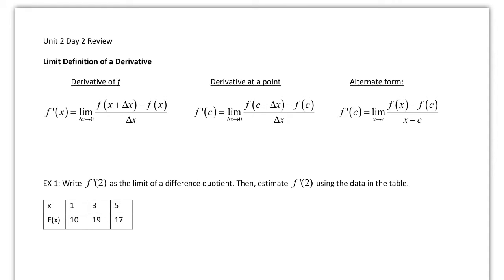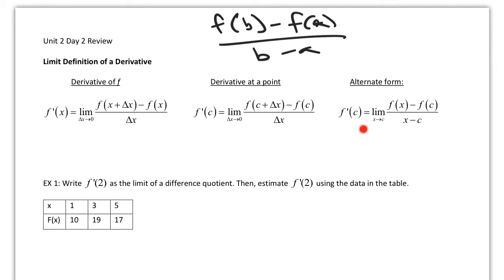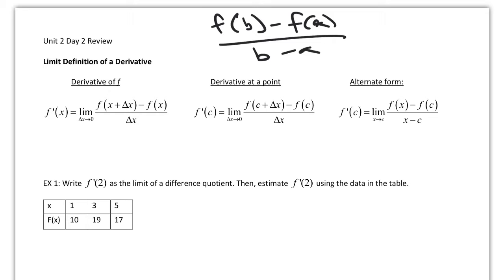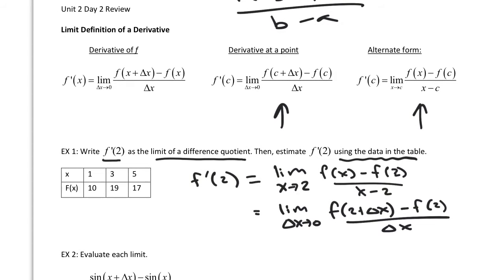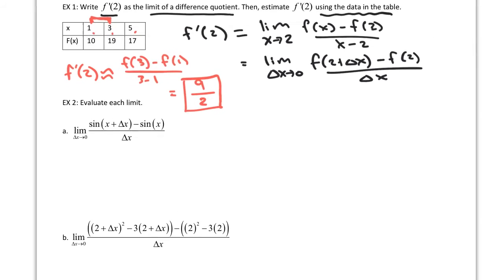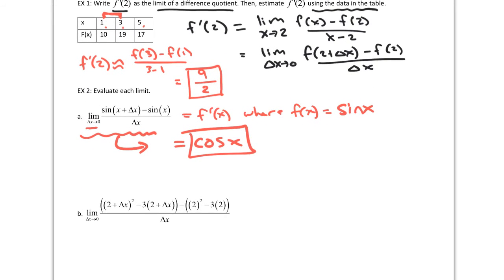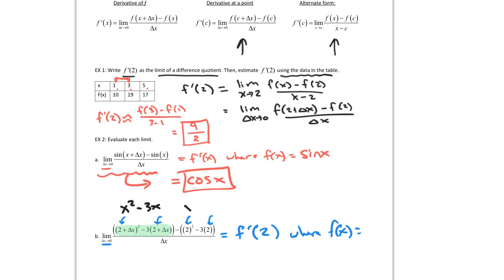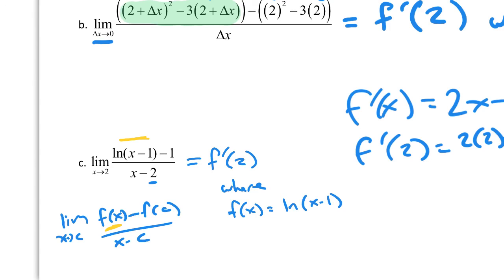Unit 2 Day 2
Limit definitions of derivative